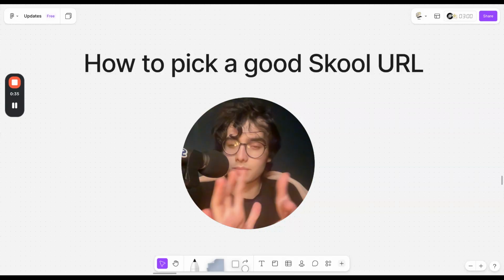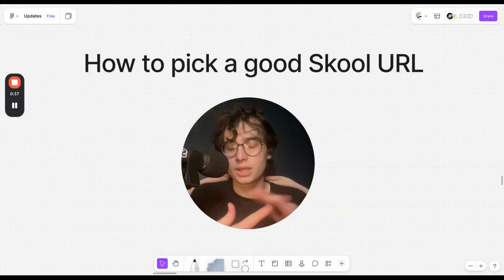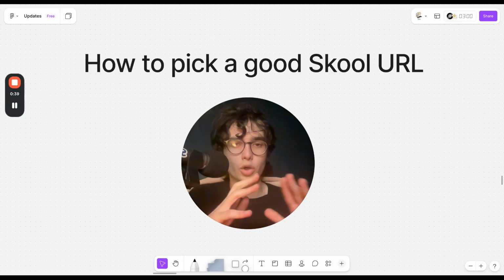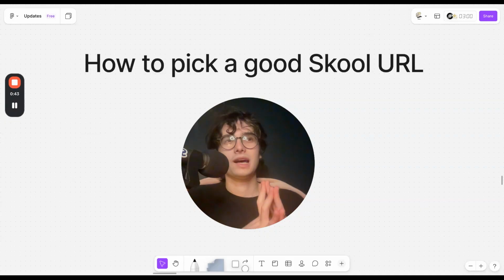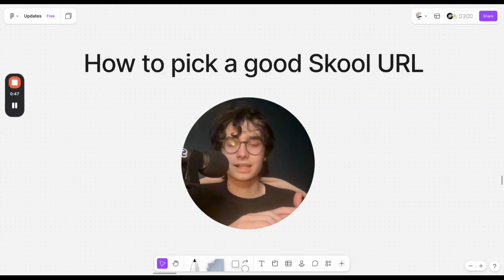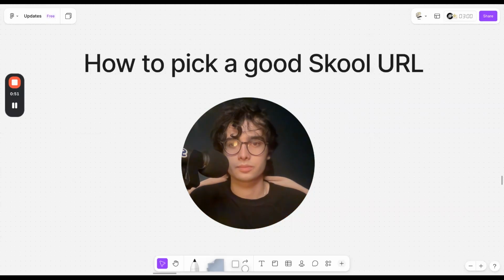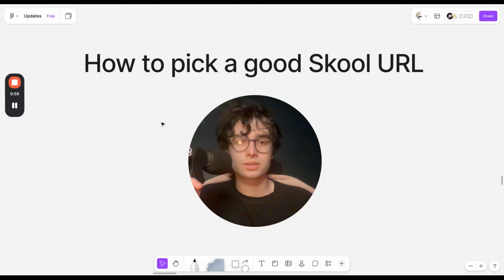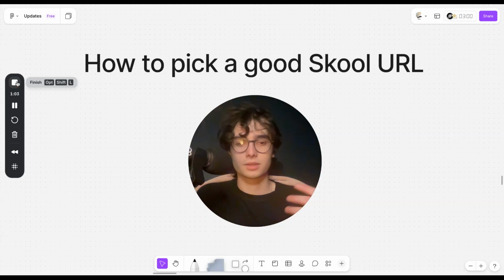How to pick a good Skool URL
I make videos documenting my journey as an online entrepreneur.

That includes topics like business, appointment setting, info products, discipline, time management, limiting beliefs, self doubt, thinking logically, and any other part of my journey as I work towards $10K/month and beyond.

My goal with this channel is to share my stories, so that you can learn the lesson without the scar.

Bye.